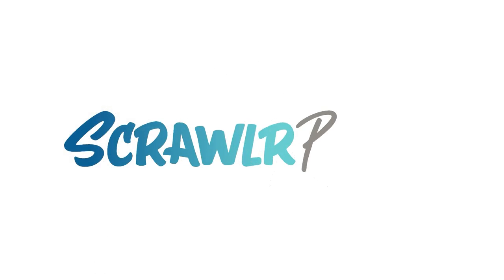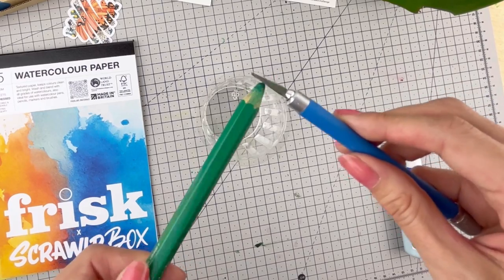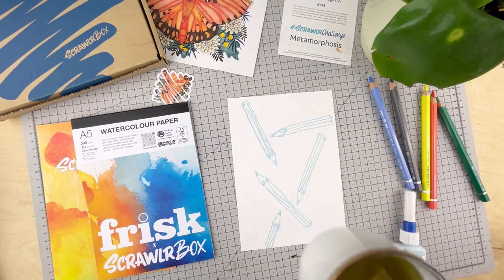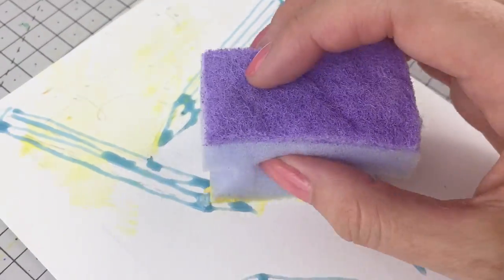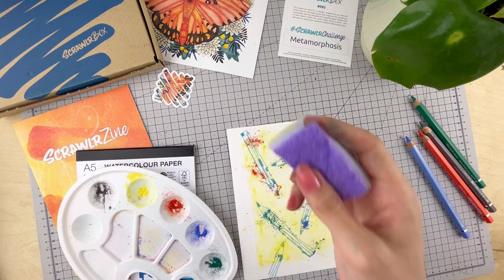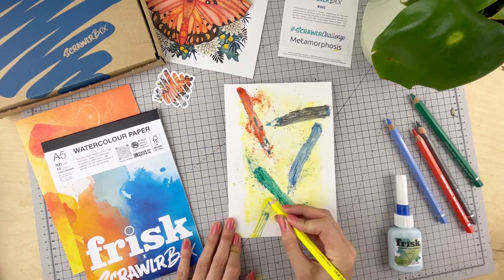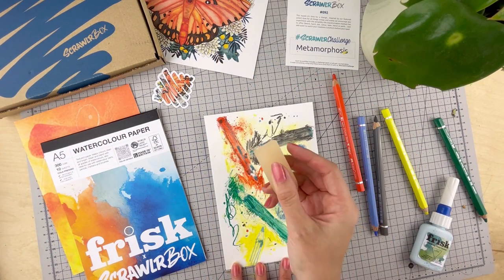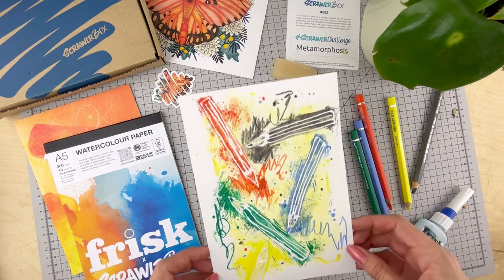How To Use Faber-Castell Albrecht Dürer Magnus Watercolour Pencils and Frisk Masking Fluid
Hey Scrawlr's! Let's test out the supplies from the #092 ScrawlrBox and get a little creative with it.
Want to find out more about what's inside this box?
Featured in the #092 ScrawlrBox:
5 x Faber-Castell Albrecht Dürer Magnus Watercolour Pencils
Frisk Masking Fluid Fineliner
ProArte Polar Round Brush, Size 4
Frisk Watercolour Paper, 300gsm Cold Pressed, A5 Pad
Keep Scrawling!
Music featured in this video:
Track one: Mint Leaves by Jeff Kaale
Track two: Circuit by Jeff Kaale